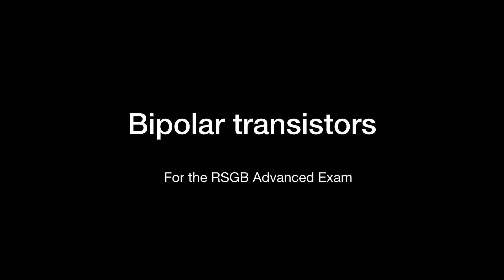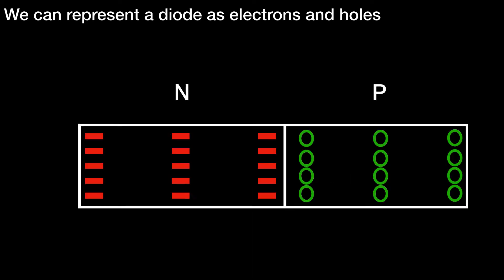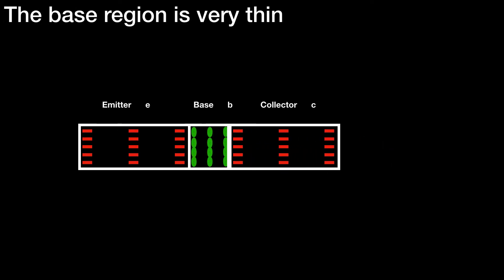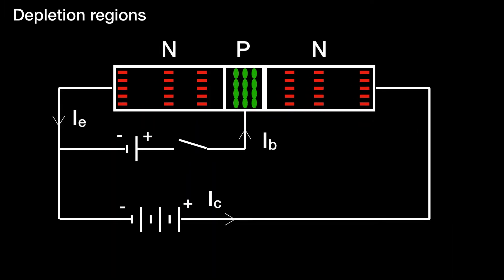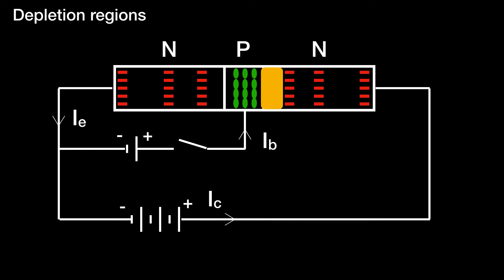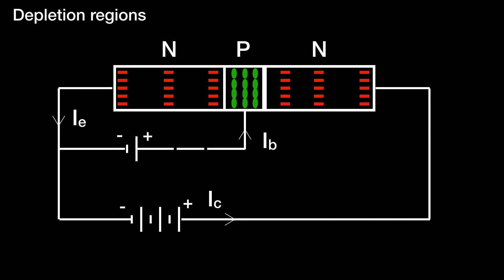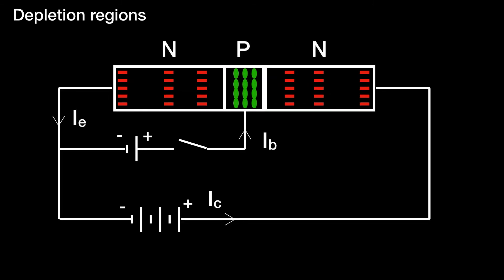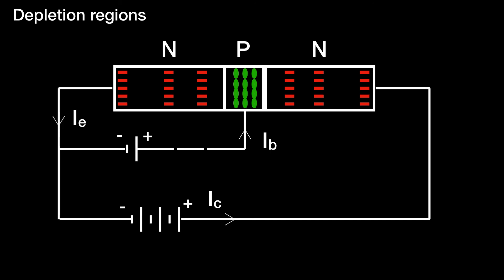Advanced - Bipolar transistors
Bipolar transistors